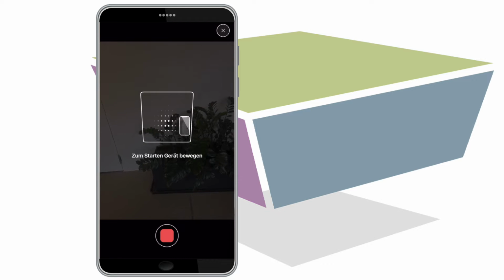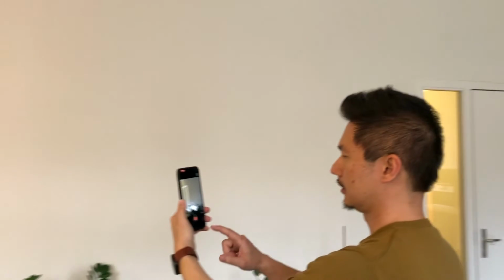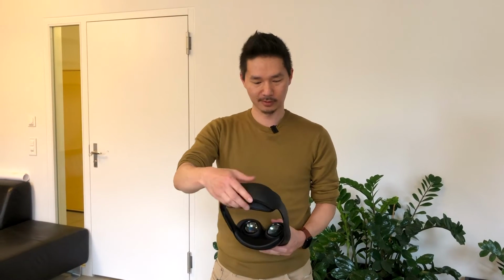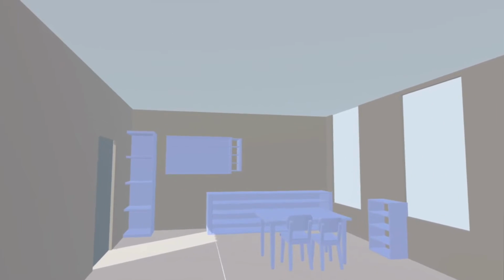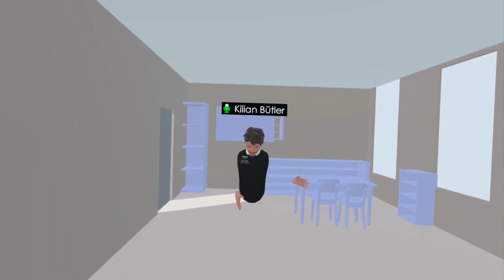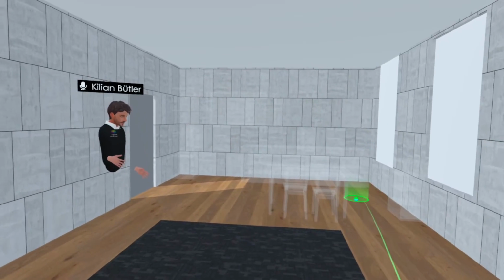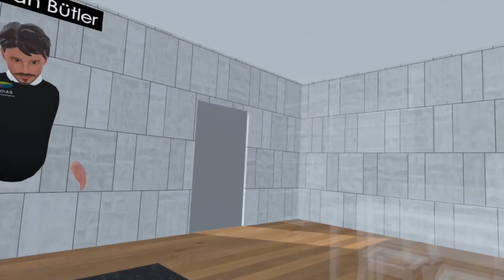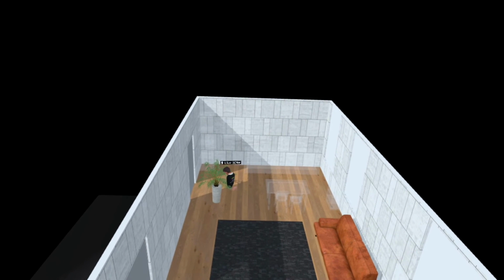Polycam & HEGIAS VR: 3D scanning, usage demo & VR experience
It has never been easier to scan the world around you in stunning 3D and adjust it alone or with other people in the VR!

Our CTO Tuan Nguyen demonstrates how easy you can scan a room with an iOS app from a start-up called Polycam, import it into the HEGIAS VR and collaborate with your colleagues on changing, editing and decorating it within just a couple of minutes. Check out the video to see the whole process.

Timestamps:
00:00 - Intro
00:23 - Polycam intro
00:45 - Polycam app intro, room scan and export
01:52 - View the 3D model in the HEGIAS VR
05:12 - Summary